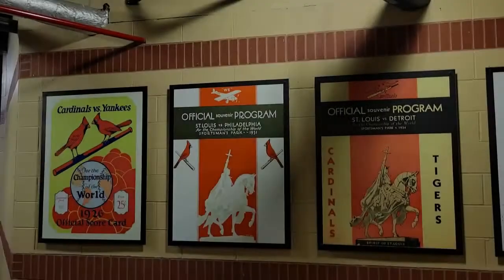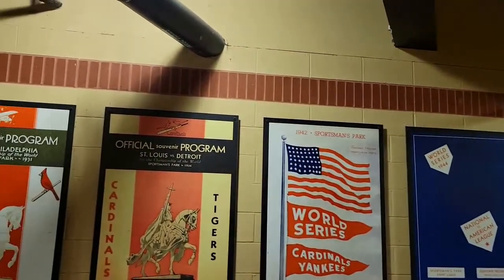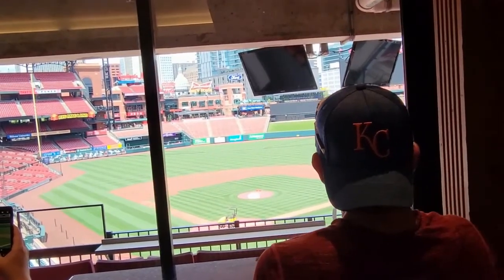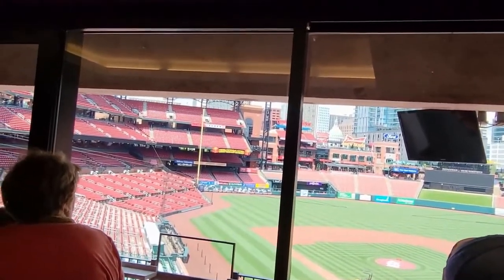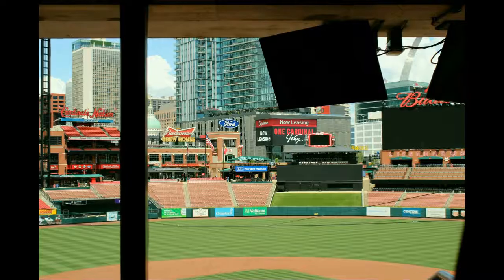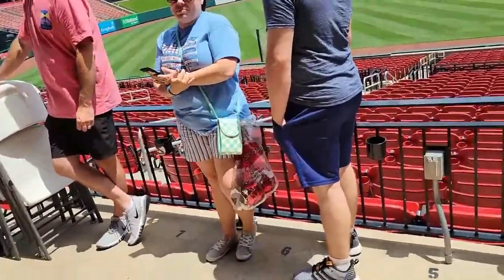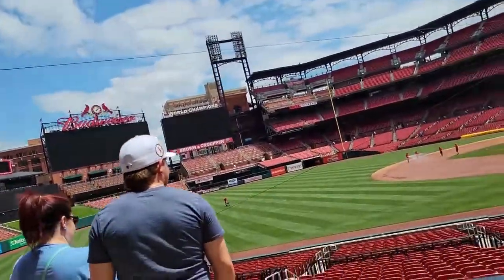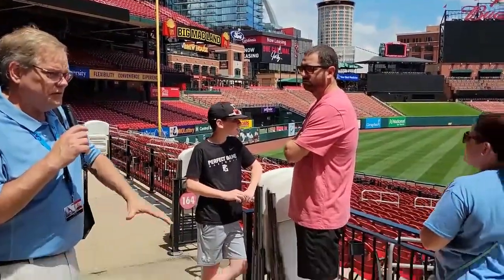Full time Rving thru the Midwest- Tour Busch Stadium-Home of St Louis Cardinals Baseball Team -RV 6C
We are RVing fulltime in our motorhome through the Midwest with our dog, a Chesapeake Bay Retriever named Jack. In this video we tour Busch Stadium, the home of the St. Louis Cardinals Baseball team.

This is a series of videos about living fulltime in an RV and taking a road trip thru the US.  We share travel tips,  the RV lifestyle, living cheap, and living with pets on the road.  It entails adventure, journey, sightseeing, mindfulness, and simplicity of who we are as a people in this country and the beautiful landscapes that make up the United States.